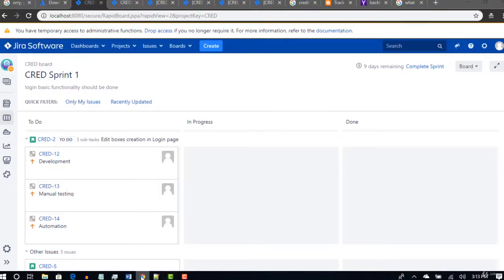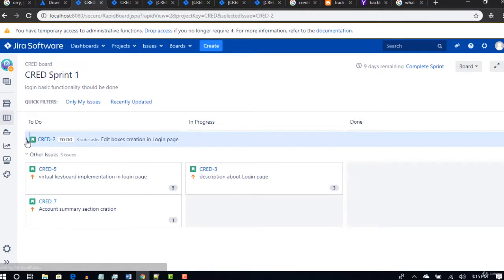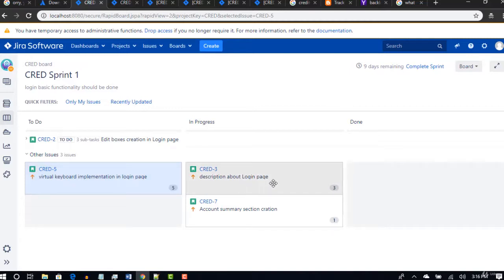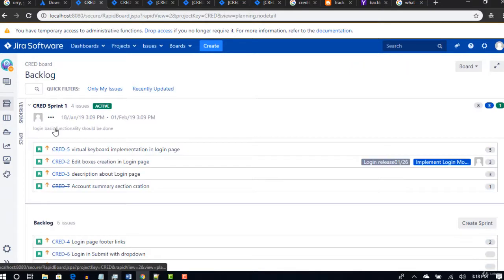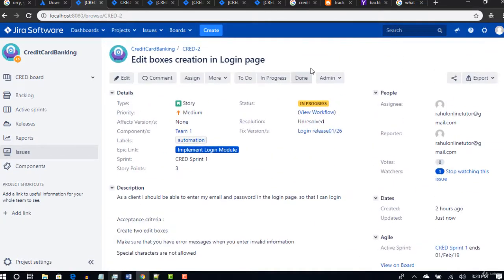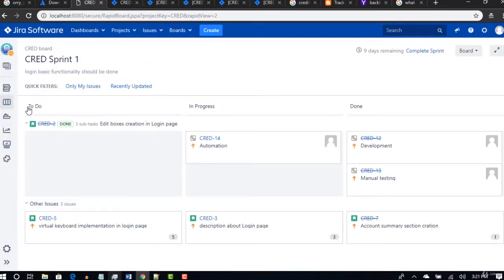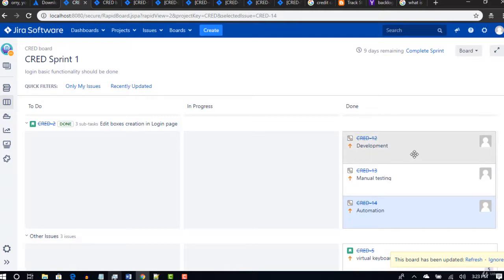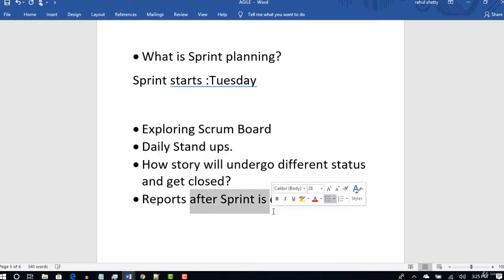Exploring Scrum board and workflow in Jira | BSA QA| #13